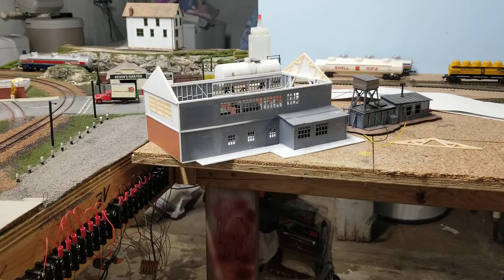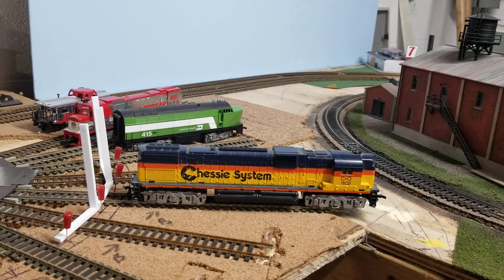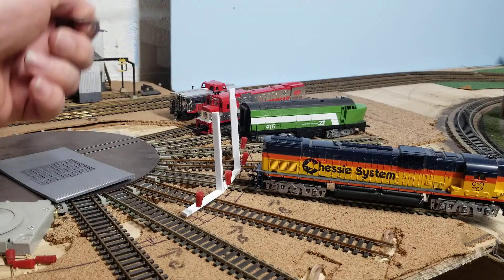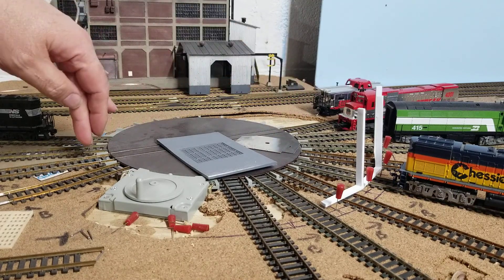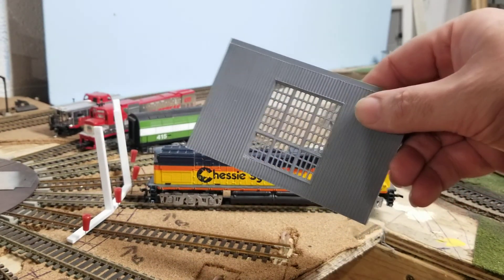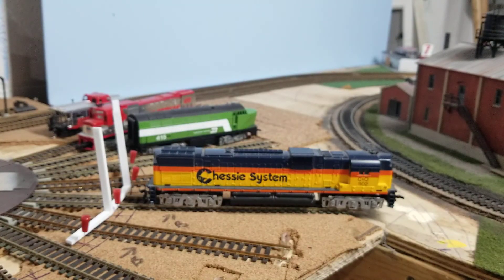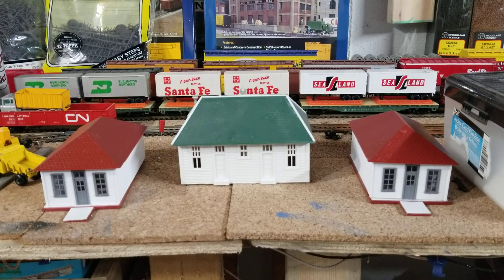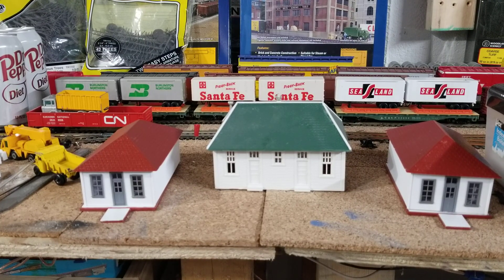Layout Update For August 23 Roundhouse Ramblings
Updates and tutorials from my HO model train layout. In this video I discuss some chages i need to make to the layout.

Link to my Ebay store